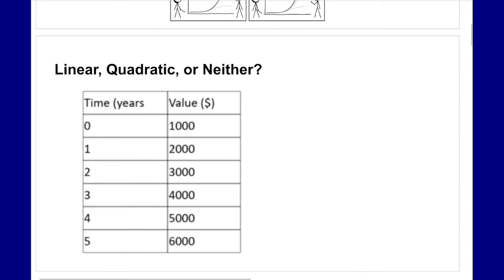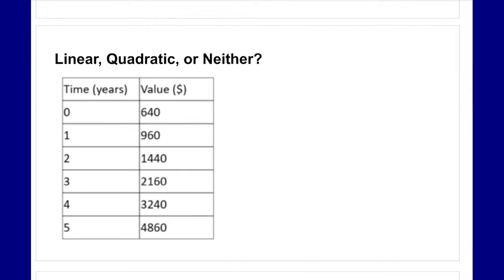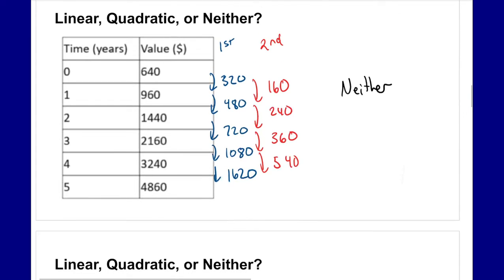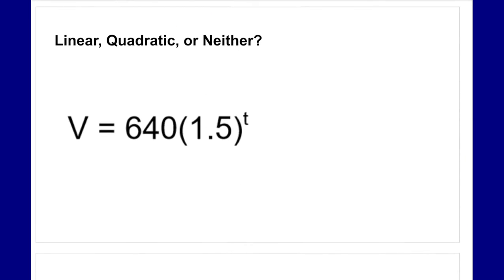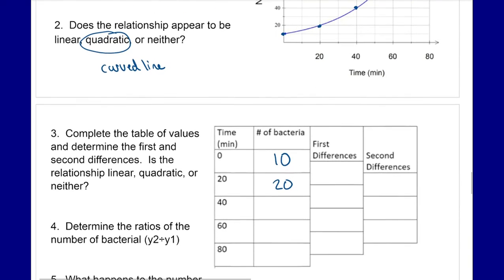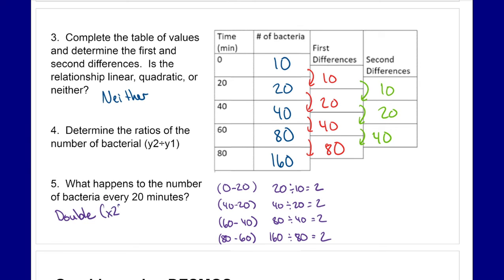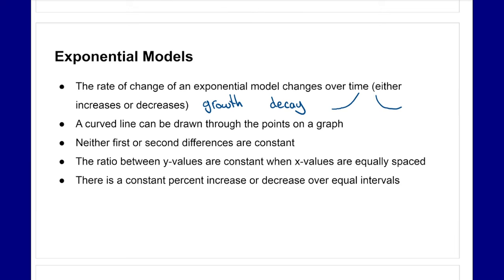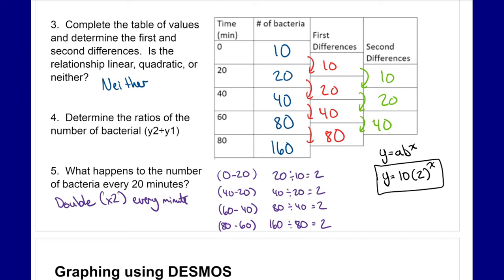4.3 Exponential Models